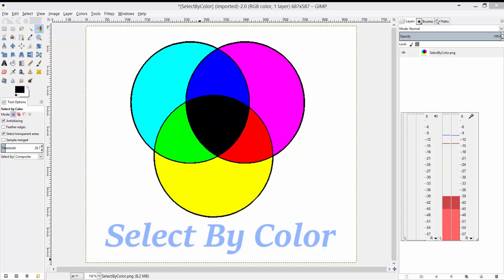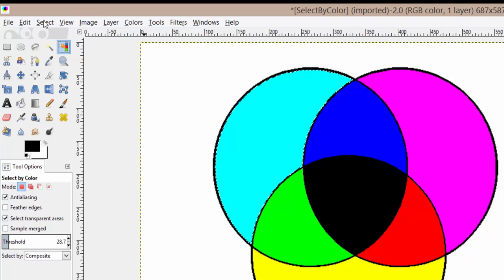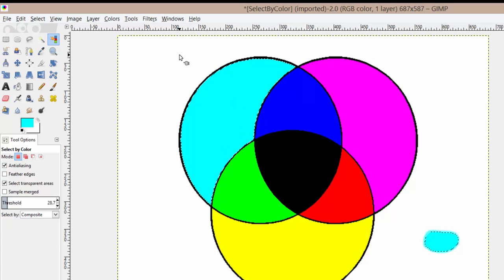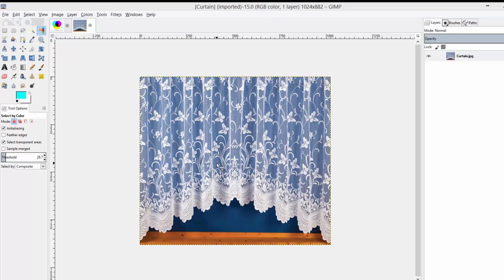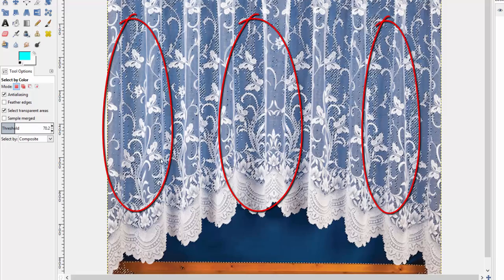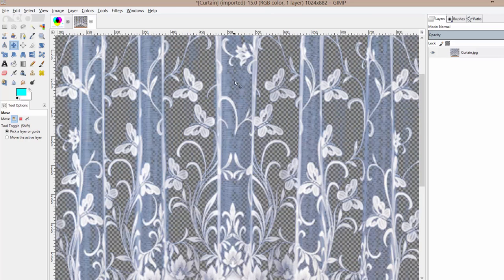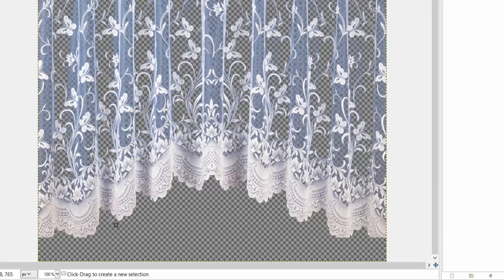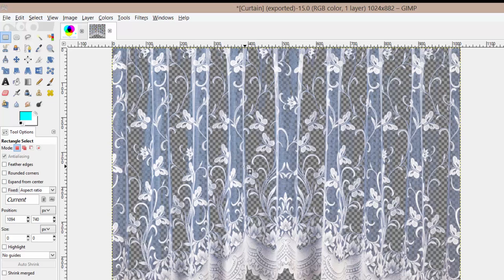Best GIMP Training #7 - Select By Color Tool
Learn how the select by color tool works, and how to use it in your project.